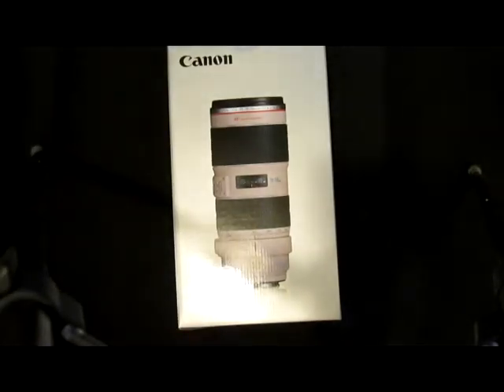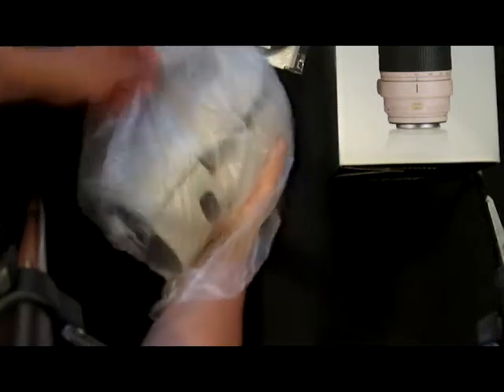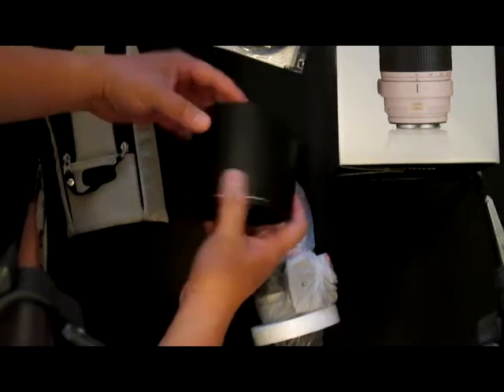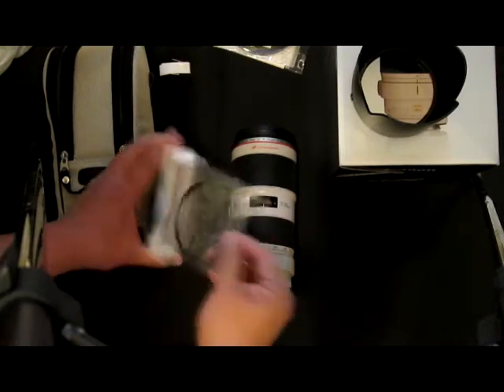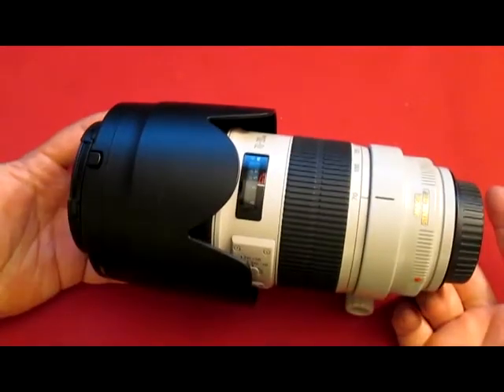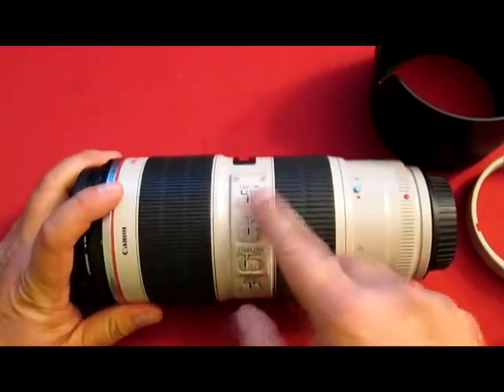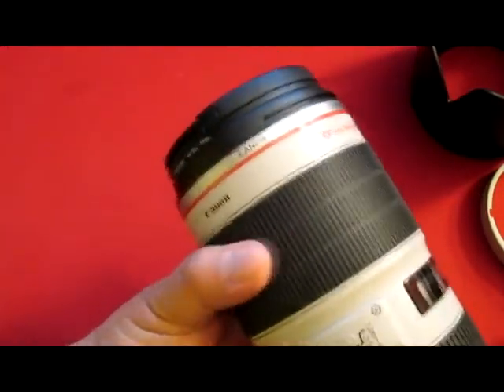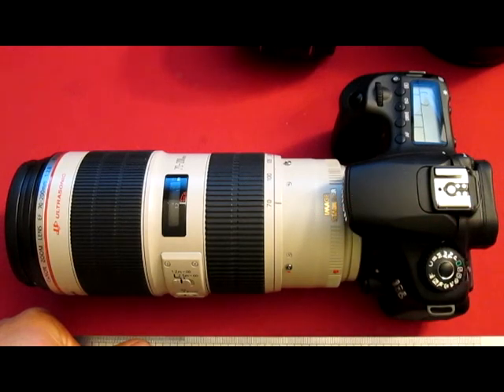Canon 70-200 f/2.8L IS II USM Lens Unboxing and Impressions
I unbox the Canon EF 70-200mm f/2.8L IS II USM lens and go over my first impressions with the accessories.

What a beauty!